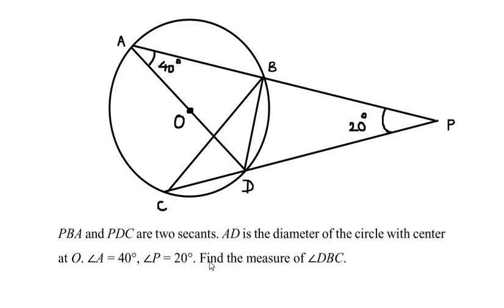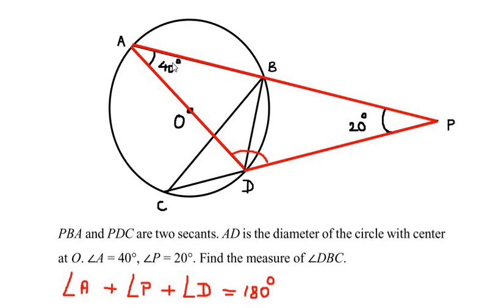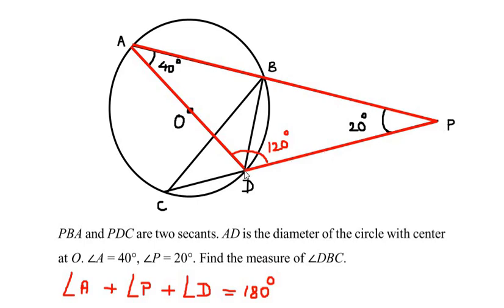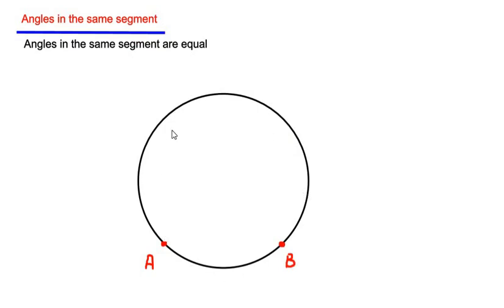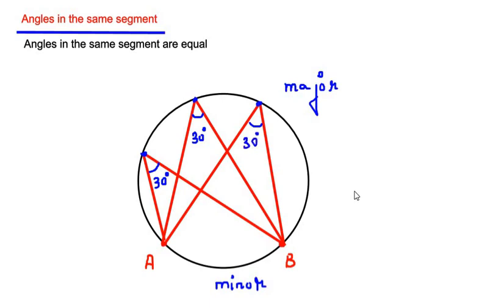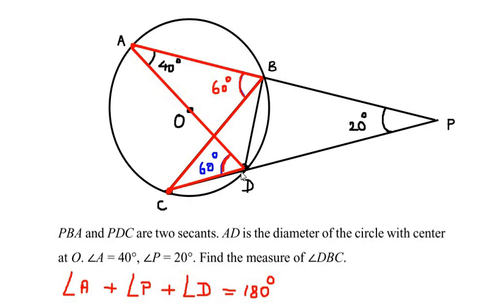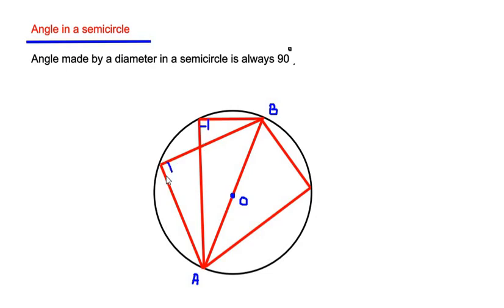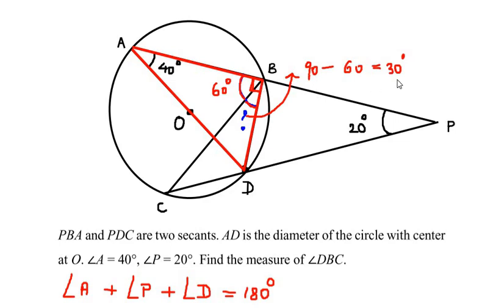PBA & PDC are two secants. AD is the diameter of the circle. ∠A = 40°, ∠P = 20°. Find ∠DBC.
The video explains how to find a missing angle using circle theorems.

PBA & PDC are two secants. AD is the diameter of the circle with center O. ∠A = 40°, ∠P = 20°. Find the measure of ∠DBC.